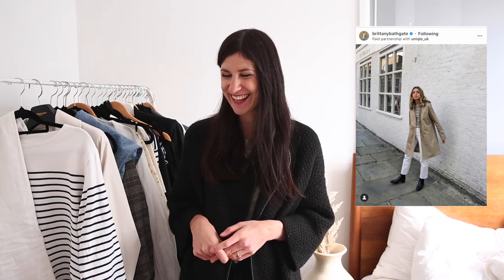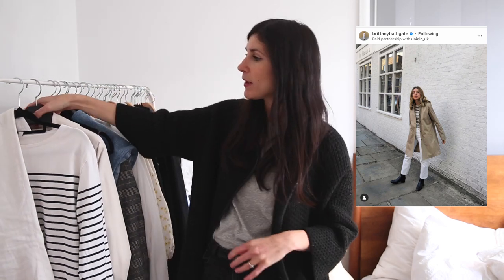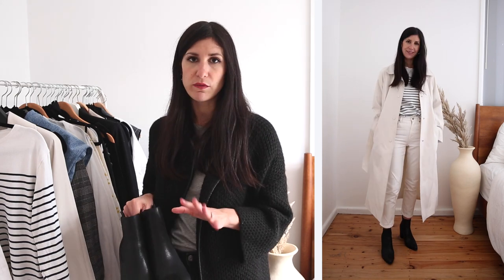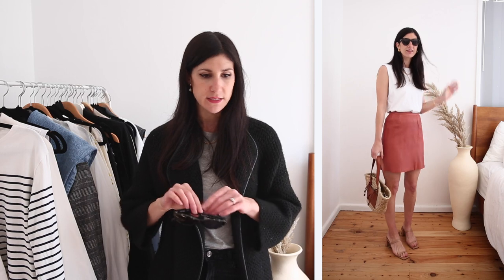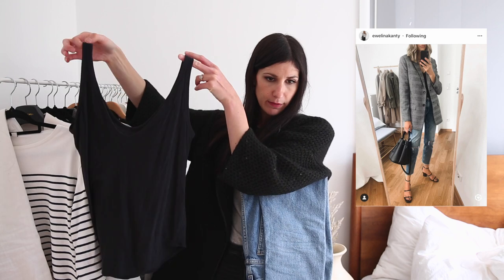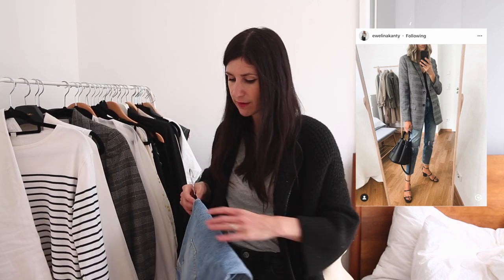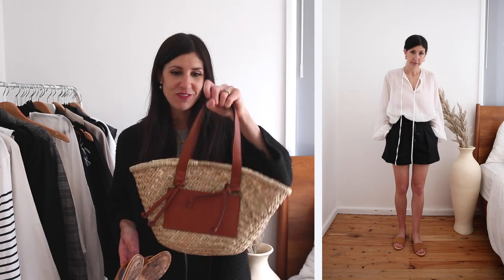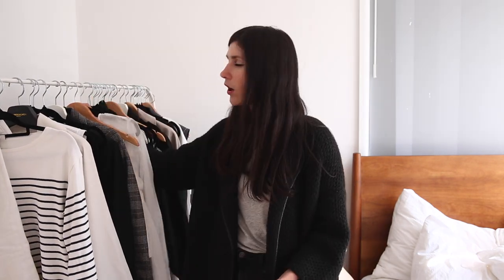SHOPPING MY CLOSET: Recreating Transitional Season Pinterest Outfits | Mademoiselle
SHOPPING MY CLOSET | I thought it might be fun to shop my closet today, and pull inspiration from some of the images I’d saved on Instagram. Talking through four transitional season outfits, and whether they work for me (or what I would change!). All items mentioned are linked below! x

OUTFIT DETAILS
OUTFIT ONE

OUTFIT TWO
& Other Stories tank

OUTFIT FOUR
Matin white sheer blouse (size S // old) (black option)

BEAUTY NOTES
Chanel Les Beiges Water Fresh Tint, Maybelline Age Rewind Concealer, Clinique Cheek Pop Blush, ABH Sultry Eyeshadow Palette, Maybelline Hypersharp Wing Eyeliner, Marc Jacobs Lash’d Mascara, Benefit Gimme Brow, Clarins Joli Rouge Crayon in Soft Berry